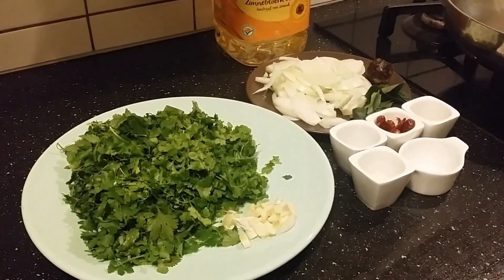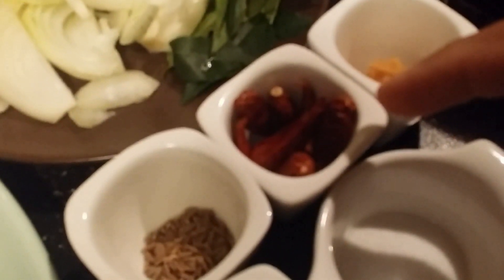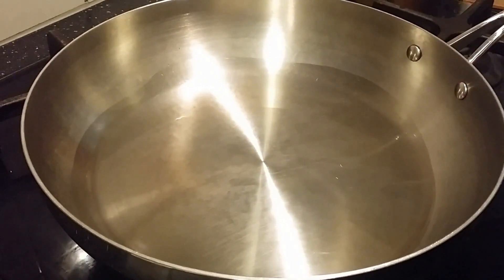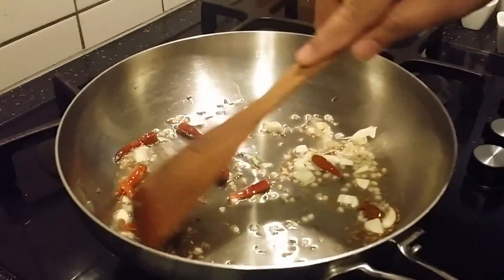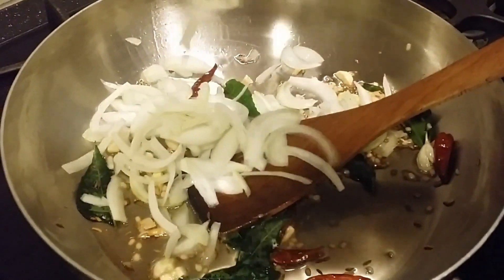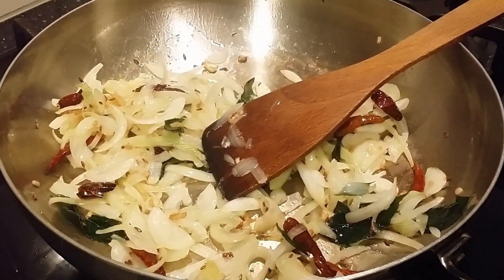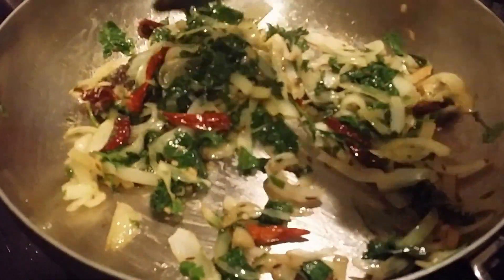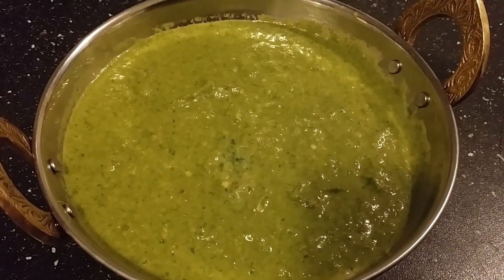Coriander Chutney, Authentic and delicious sour chutney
Home made Coriander Chutney, Mild spicy and sour Coriander chutney, Very delicious. Goes excellent with Dosa, Idly, Rice etc..